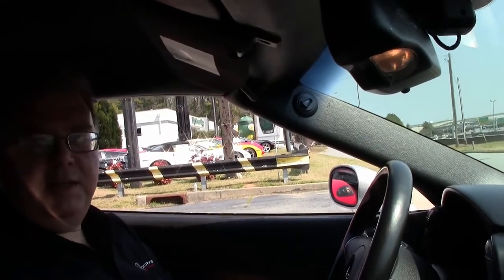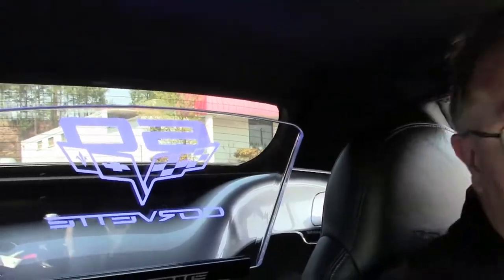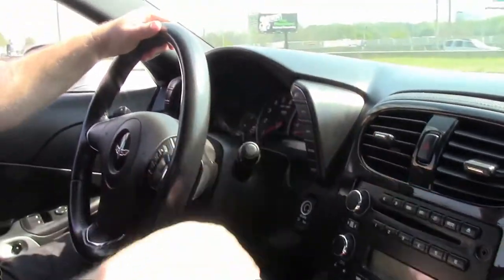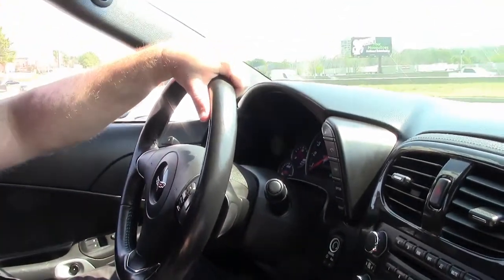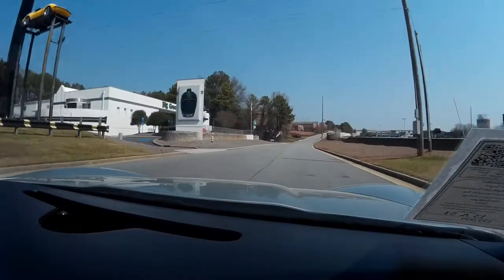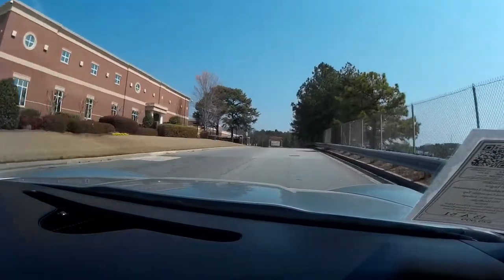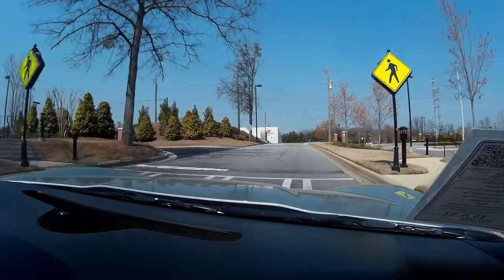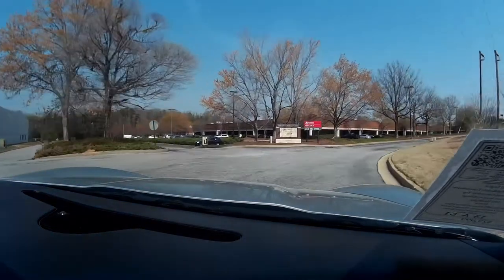2013 Corvette 1LT Convertible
2013 Corvette 1LT Convertible For Sale

Blade Silver, Ebony interior, Ebony convertible top.

430hp LS3 engine, 6 speed automatic paddleshift transmission, posi rear-end.

Coming with a clean Carfax, this 2013 Corvette Convertible shows 50,892 miles, and is in overall good condition. This car's paint is good-vg, with a nice shine. Convertible top is good-vg as well, as are the painted wheels. Firestone Firehawk Wide Oval tires show an average of 7/32nds tread depth remaining in the front, and an average of 5/32nds remaining in the rear. The interior of this 2013 Corvette Convertible shows good-vg seats and center console, vg door panels, and a good condition steering wheel. Additions to this car include window tint, clear windscreen with Blue LEDs, Blue LEDs for the fender vents, drilled/slotted brake rotors, airbag warning label covers, and full color C6 logo trunklid insulation embroidery. Call us before this '13 droptop sells! 51K Miles.